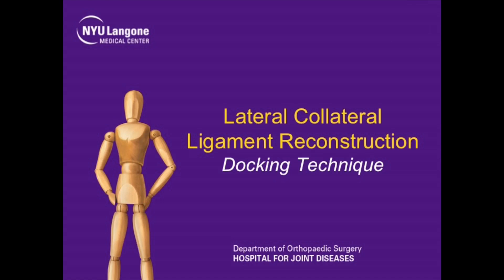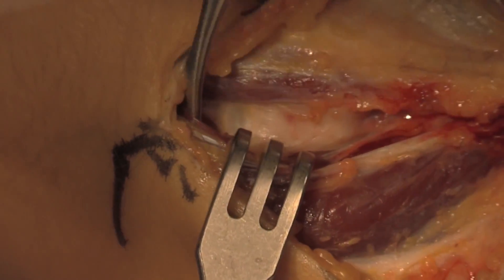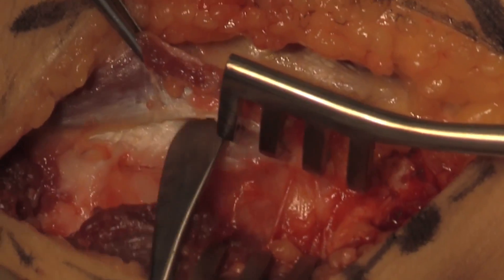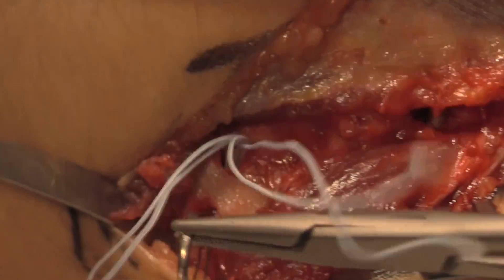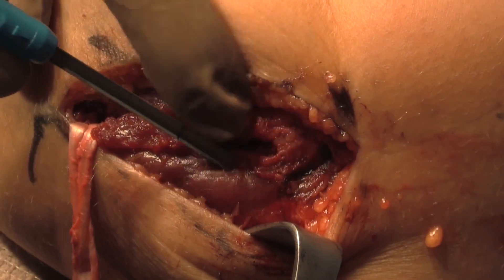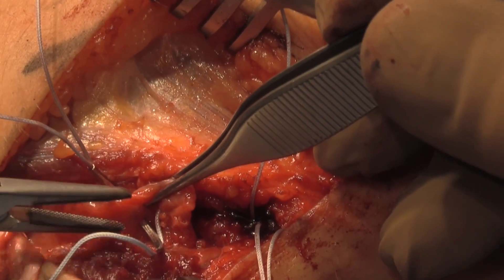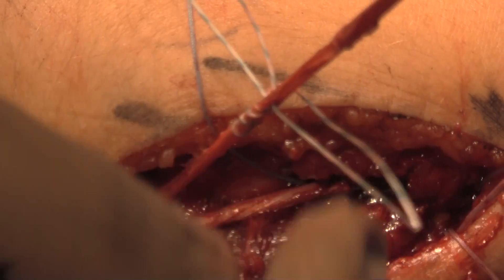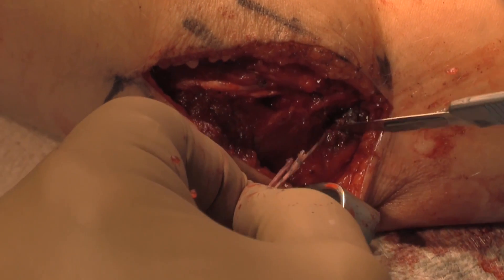Elbow Lateral Collateral Ligament (LCL) Reconstruction Utilizing Docking Technique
for more educational videos from NYU Langone Orthopedics